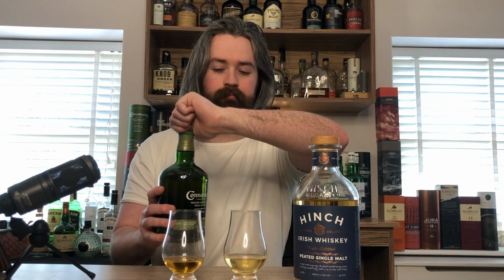Connemara vs Hinch Peated - Peated Irish War! Which should you get?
Two peated Irish whiskies battle it out today but which one is better?